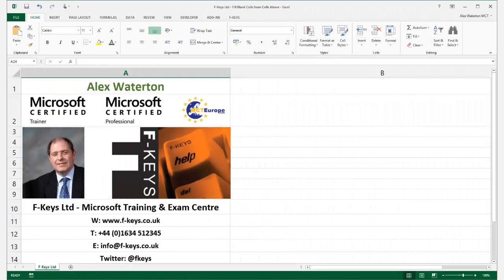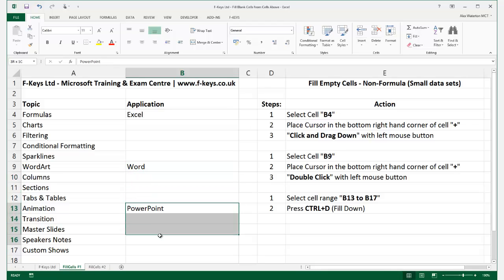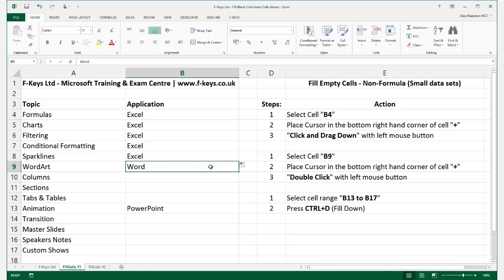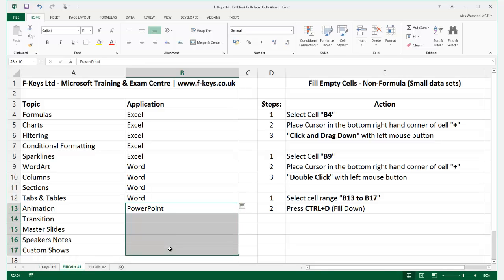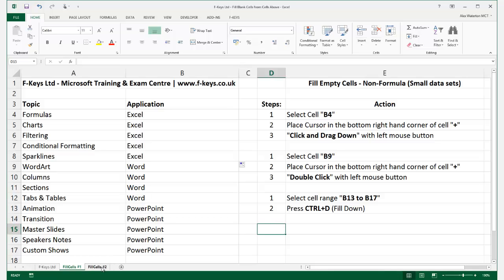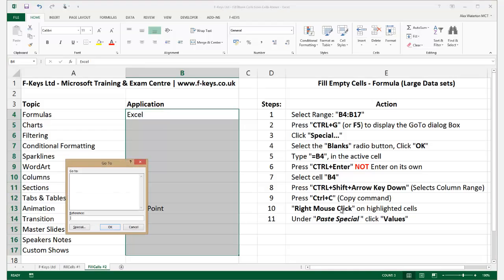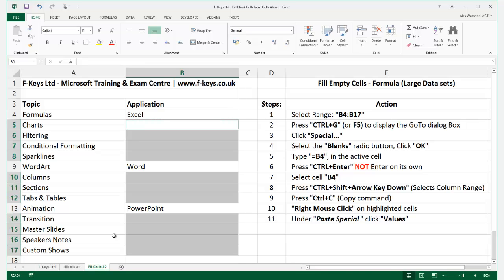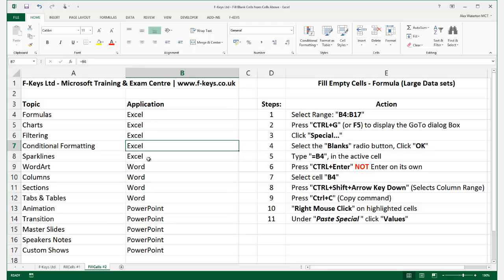Microsoft Excel 2013 - Filling data down the quick and easy way!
How to fill down small and large data sets in an Microsoft Excel 2013 worksheets. Microsoft Excel 2013 Training Courses Kent (UK) Course listing Twitter: @fkeys